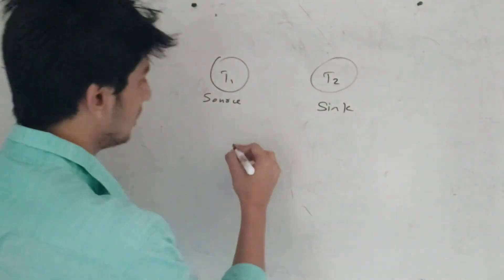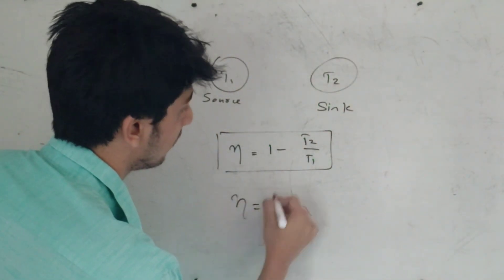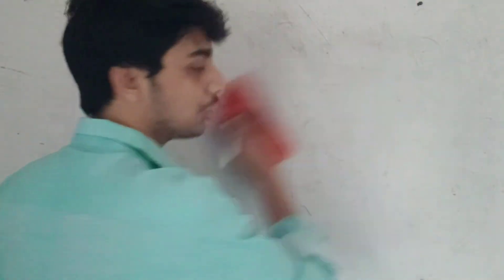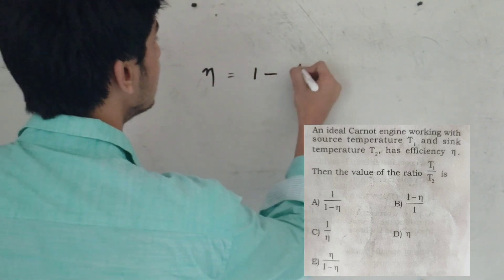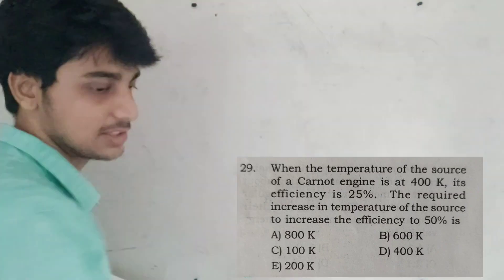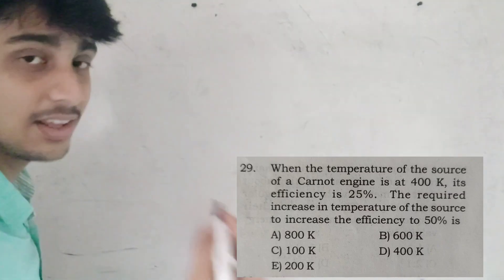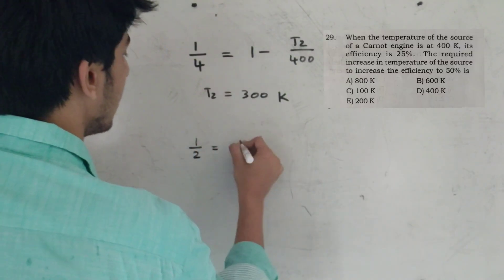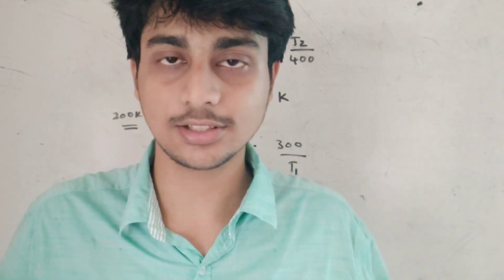KEAM HERO | SURE PHYSICS QN 🔥🔥🔥